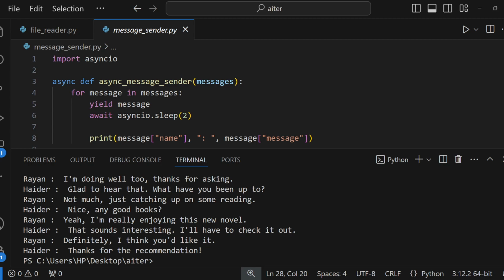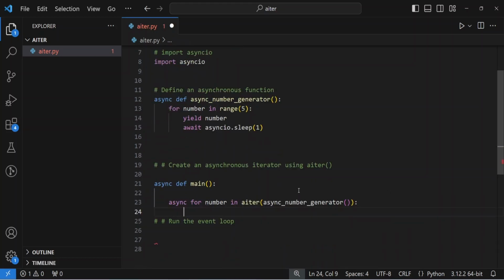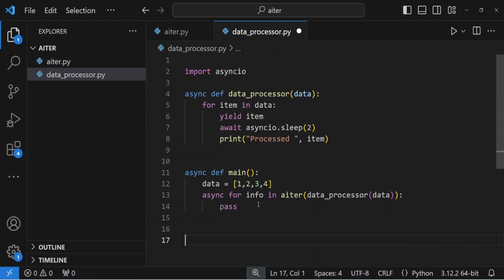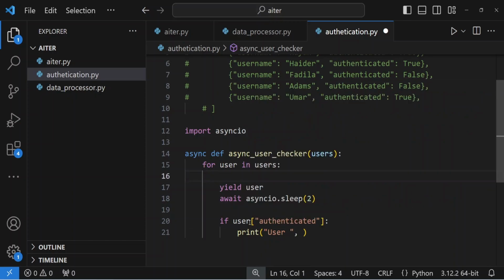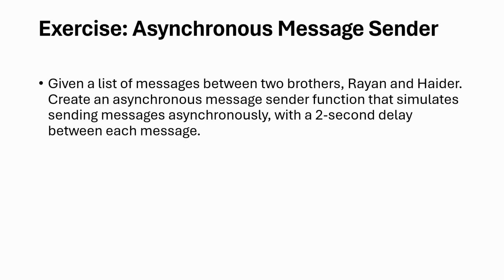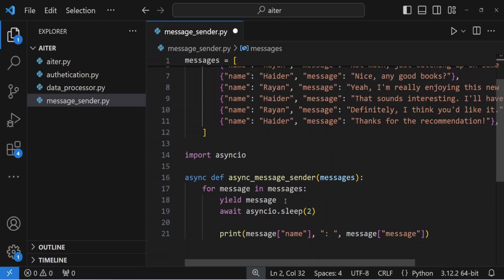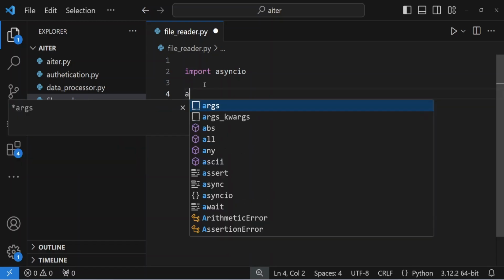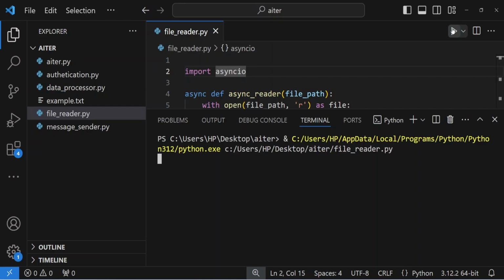Python3 Aiter Built-in Function Made Easy: Aiter By Examples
Learn how to use the Aiter built-in function in Python3 with this easy tutorial. Discover how to implement asynchronous Python and handle files effectively.

0:00 -Introduction
1:14 -Aiter syntax
3:14 – Asynchronous number generator
10:10 – Asynchronous data processor
17:20 –Asynchronous user authentication checker
30:40 –Exercise Asynchronous message sender
44:16 –Asynchronous file reader